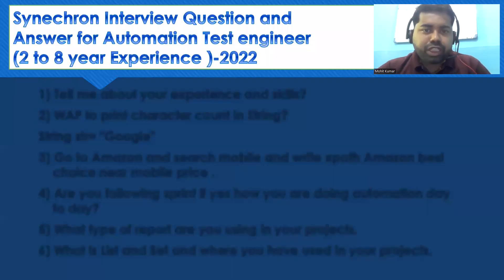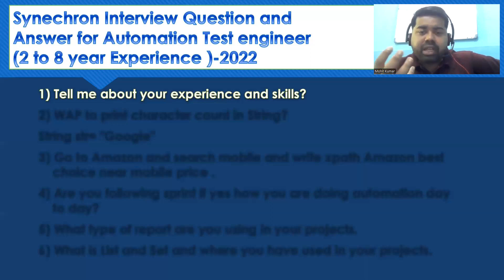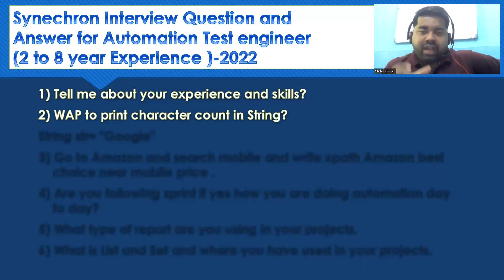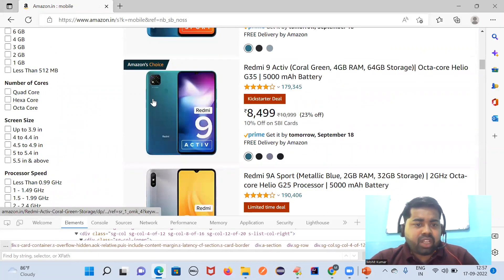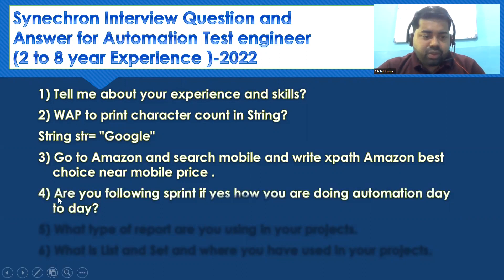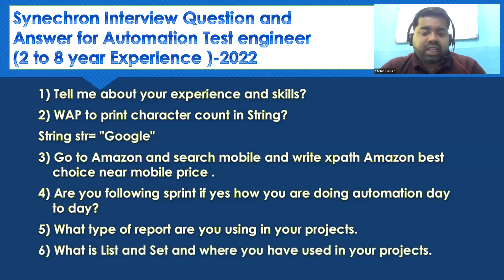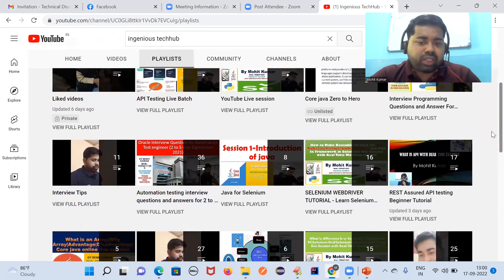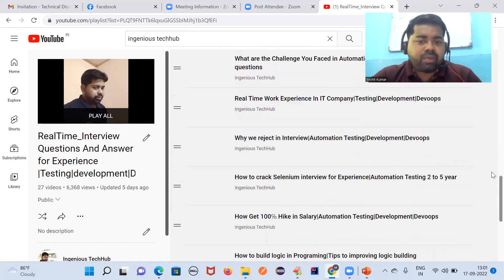Synechron Interview Question and Answer for Automation Test engineer (2 to 8 year Experience )-2022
1) Tell me about your experience and skills?
2) WAP to print character count in String?
String str= "Google"
3) Go to Amazon and search mobile and write xpath Amazon best choice near mobile price .
4) Are you following sprint if yes how you are doing automation day to day?
5) What type of report are you using in your projects.
6) What is List and Set and where you have used in your projects.